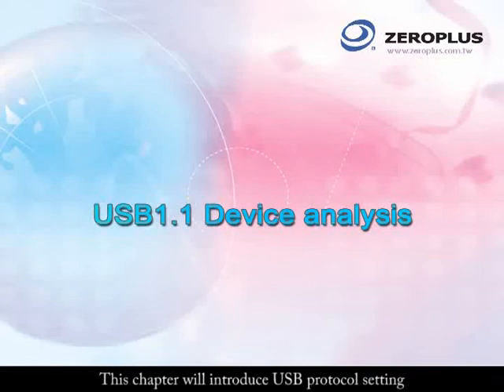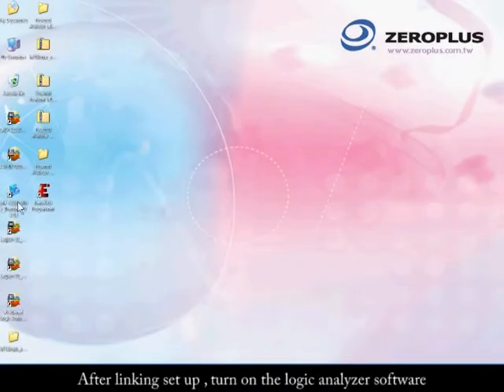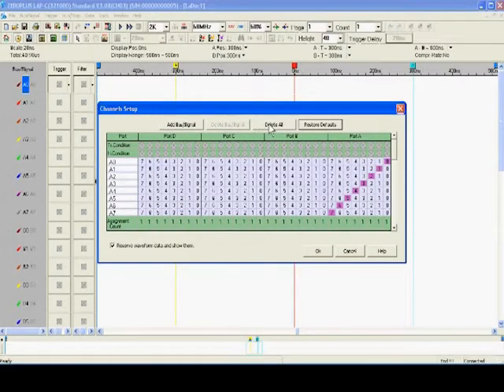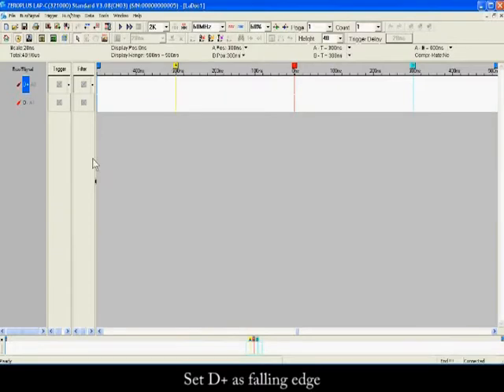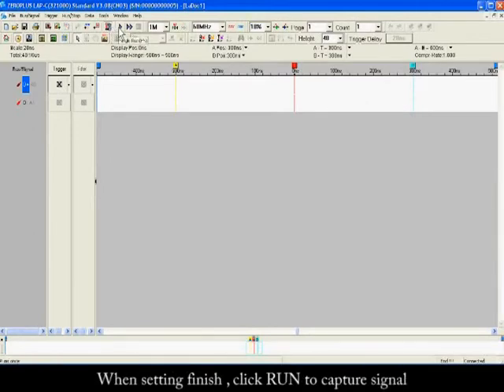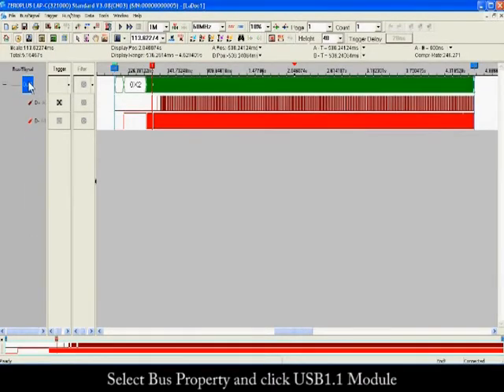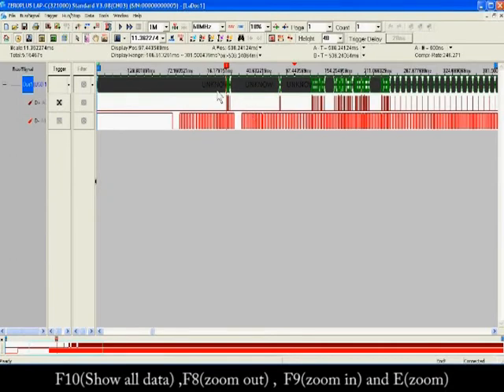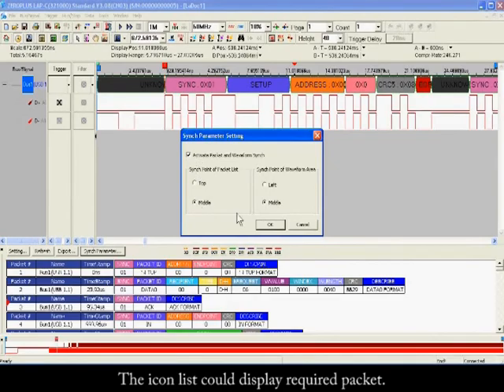LAP-C - How to analyze USB 1.1 protocol (En)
Video Introduction: The USB Device is widely used for many information products. The USB Interface becomes the Communication Standard of all devices nearly

Video description:
 1. Select Channels
 2. Assign USB Bus
 3. Run
 4. Check Packet List